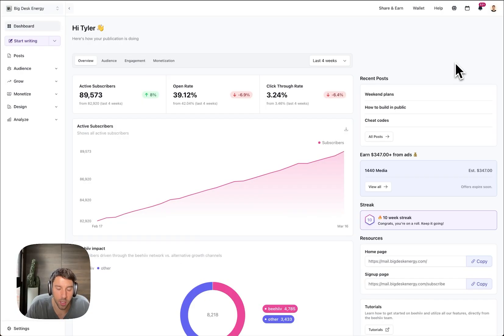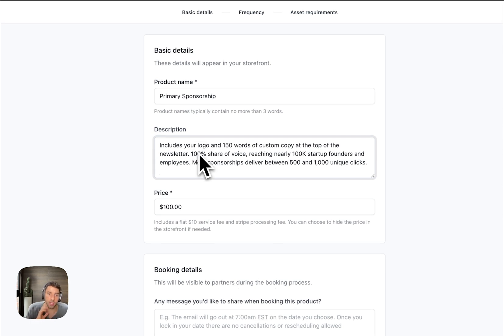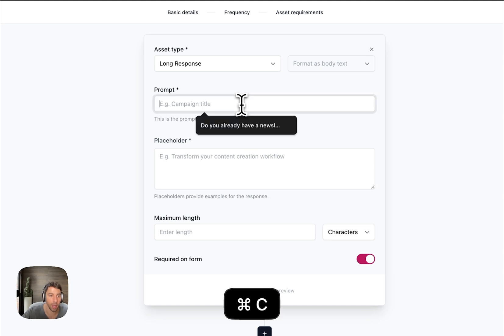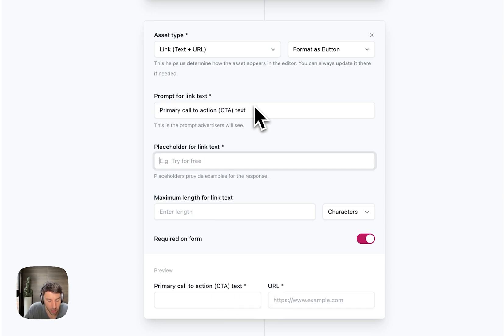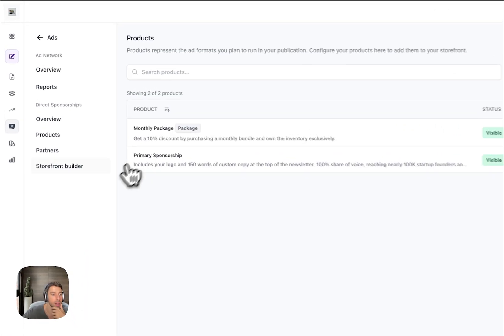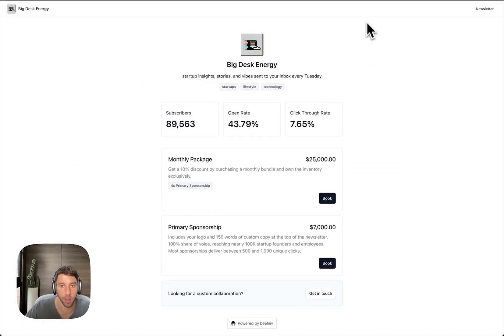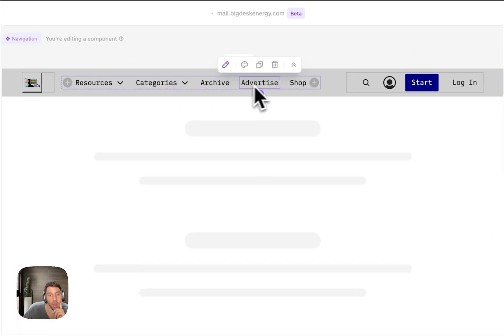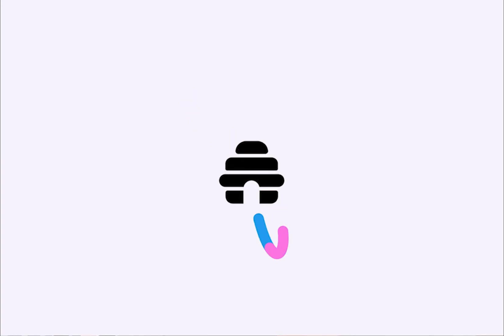Create a Sponsorships Storefront in 6 Minutes with beehiiv (Tutorial)